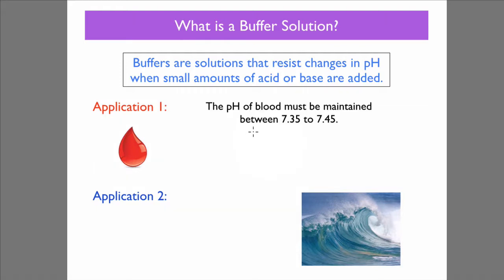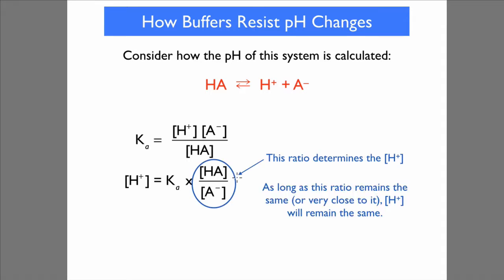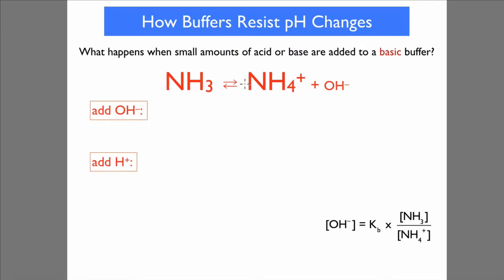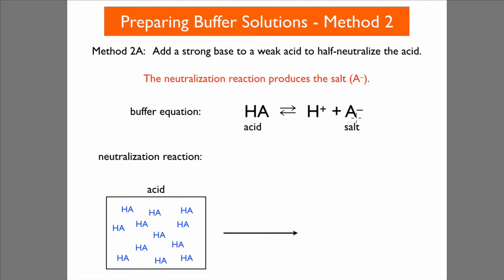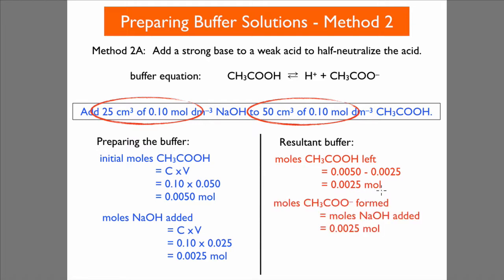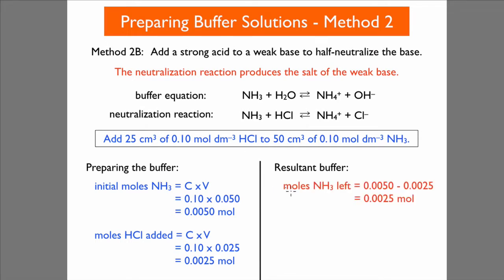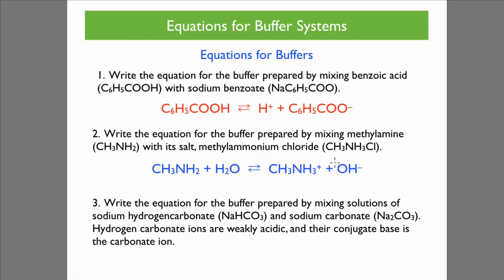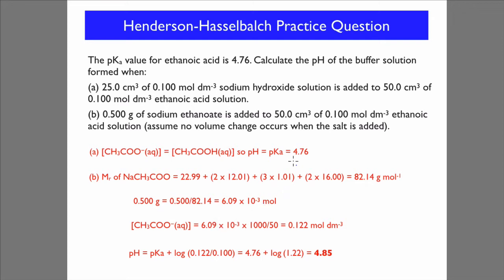Acid Base HL 5 - Buffers